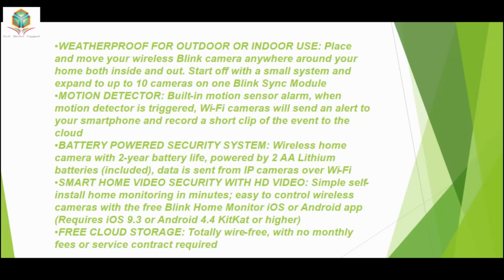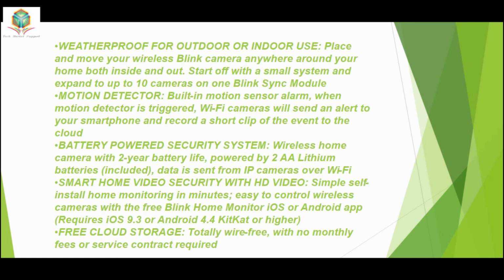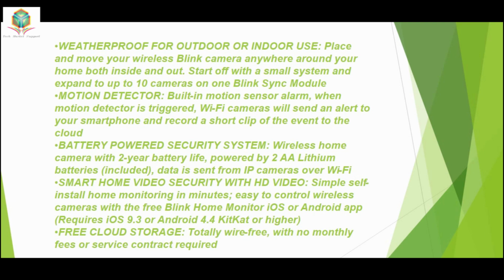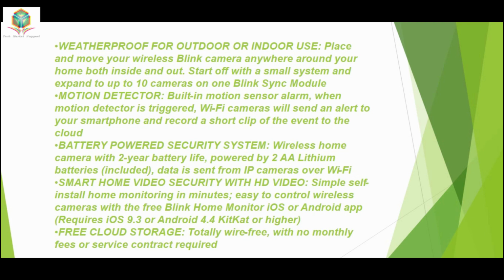Blink XT Home Security Camera System with Motion Detection Tech Market Support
Blink XT Home Security Camera System with Motion Detection, Wall Mount, HD Video, 2-Year Battery Life and Cloud Storage Included - 1 Camera Kit
WEATHERPROOF FOR OUTDOOR OR INDOOR USE: Place and move your wireless Blink camera anywhere around your home both inside and out. Start off with a small system and expand to up to 10 cameras on one Blink Sync Module
MOTION DETECTOR: Built-in motion sensor alarm, when motion detector is triggered, Wi-Fi cameras will send an alert to your smartphone and record a short clip of the event to the cloud
BATTERY POWERED SECURITY SYSTEM: Wireless home camera with 2-year battery life, powered by 2 AA Lithium batteries (included), data is sent from IP cameras over Wi-Fi
SMART HOME VIDEO SECURITY WITH HD VIDEO: Simple self-install home monitoring in minutes; easy to control wireless cameras with the free Blink Home Monitor iOS or Android app (Requires iOS 9.3 or Android 4.4 KitKat or higher)
FREE CLOUD STORAGE: Totally wire-free, with no monthly fees or service contract required

110 degrees diagonal

Size

Camera diameter (71 mm), camera thickness (34 mm), overall height (71 mm)

Weight

.119 kg

CPU

Immedia Proprietary - ISI108, 4 / 100Mhz.

Power

Camera Battery: 2 1.5 volt AA lithium batteries. Sync Module Power: 100-200V AC to 5V DC converter included.

Battery Life

Two AA Lithium batteries last up to two years, based on 4,000 five-second events per year (or 40,000 total seconds of video recording, including Live View usage). Battery life will vary based on device settings, usage, and environmental factors. Actual results may vary.

Wireless

Single-antenna Wi-Fi with diversity. Supports public and private Wi-Fi networks that use the 2.4 Ghz 802.11g/n; does not support connecting to ad-hoc (or peer-to-peer) Wi-Fi networks.

Connection

Wi-Fi

Available colors

Black

Smart phone requirements

iOS or Android

Blink for Home App

Blink Home Monitor App is compatible with Android and iOS devices in the US. blinkforhome.com is compatible on Safari 11+, Microsoft Edge 15+, Chrome 56+, Firefox 56+.

Blink XT Camera (dependent on quantity selected), Mounting Kit (1 per camera), AA Lithium Batteries (2 per camera), Quick Start Guide (1), Sync Module (1), USB Cable (1), and Power Adapter (1).

Generation

1st generation – 2017 release

Camera resolution

Up to 1080p Full HD Resolution

Camera frame rate

Up to 30 frames per second

Ports

Micro USB (optional for power). Camera no longer weatherproof when USB cover is open.

Audio

One-way audio recording

LEDs

One blue LED to help you know when it's on (optional).

Warranty and service

1-year limited warranty and service included. Use of Blink cameras is subject to the terms found here.

Support

Click here to view more information on the Blink XT support page.